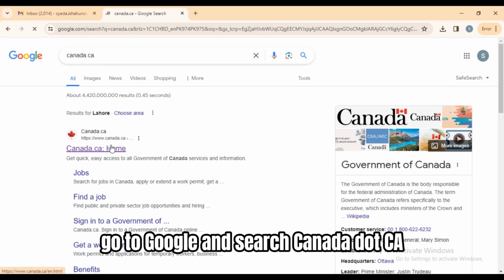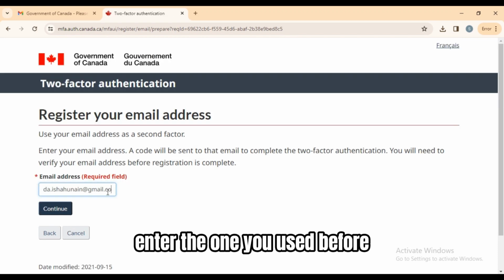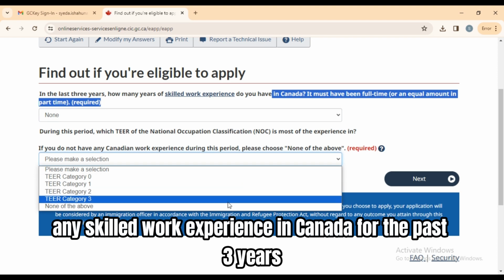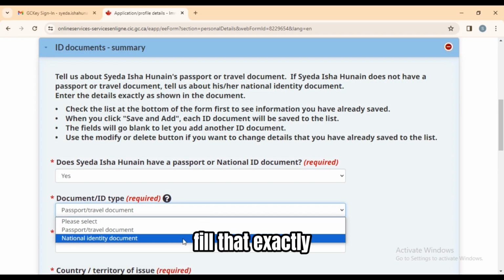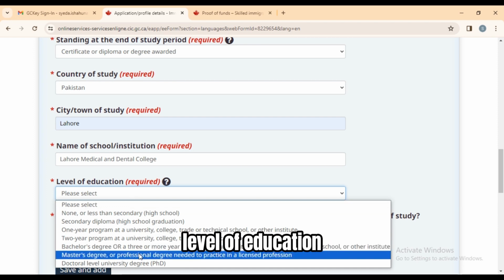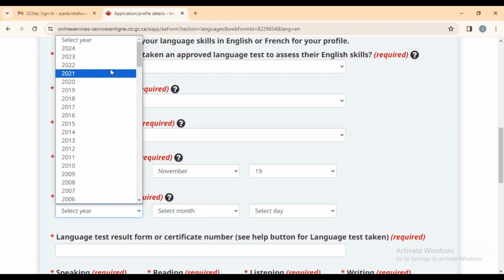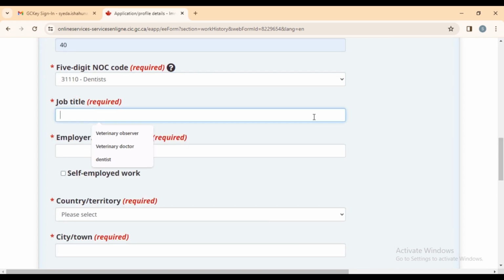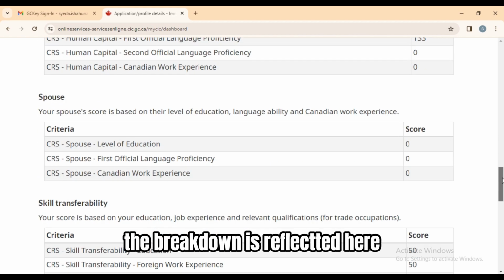How to create Express Entry profile for IRCC Canada PR | Step by step process 2024 guide for free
Are you eager to immigrate to Canada and become a Permanent Resident? Look no further! In this comprehensive guide, we walk you through the step-by-step process of creating your Express Entry profile for Canada PR in 2024, and the best part? It won't cost you a dime!

Creating your Express Entry profile is the first crucial step towards realizing your dream of settling in Canada. Whether you're a skilled worker, international student, or have Canadian work experience, Express Entry is your gateway to permanent residency in the Great White North.

In this video, we break down the entire process into easy-to-follow steps, ensuring that you understand each stage thoroughly. From gathering essential documents to creating your profile on the Immigration, Refugees, and Citizenship Canada (IRCC) website, we've got you covered.

Understanding the eligibility criteria for Express Entry is paramount. We guide you through this, ensuring you meet all necessary requirements. Additionally, we help you gather the necessary documents, including language test results, educational credentials, and work experience proof, to ensure your profile is comprehensive and competitive.

Once you're ready, we walk you through the process of creating your profile on the IRCC website, providing tips on accurately filling out the required information. Navigating through the Comprehensive Ranking System (CRS) and calculating your CRS score can be daunting, but fear not, as we simplify this process for you.

Submitting your profile and waiting for the Invitation to Apply (ITA) is the next step, and we provide insights into what to expect during this period. Finally, we cover the completion of the PR application process post-ITA, including submitting documents and undergoing medical and security checks.

Whether you're a newcomer to the Express Entry system or need a refresher on the latest updates for 2024, this guide is your go-to resource for creating your Express Entry profile for Canada PR.

Join us on this journey towards achieving your Canadian dream! Let's make your dream of Canadian permanent residency a reality, together!

Drop your queries in the comments section below, and we'll get back to you promptly!